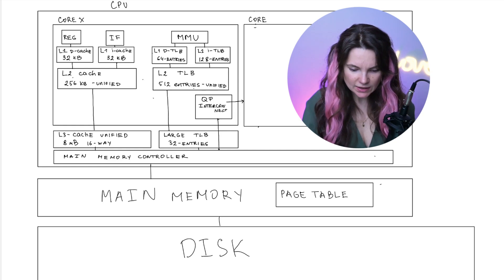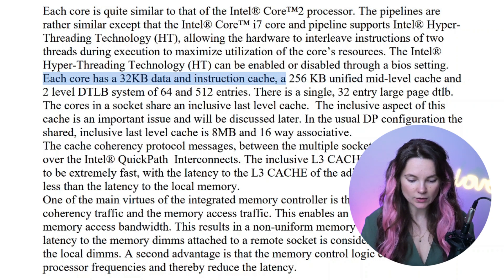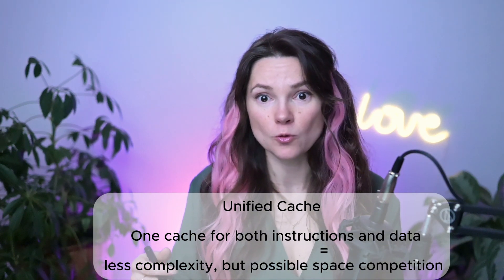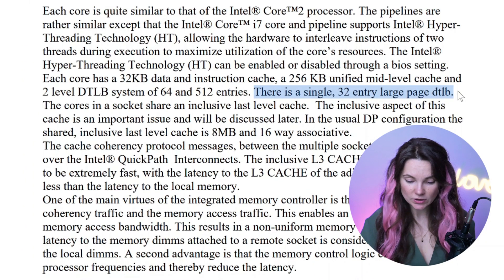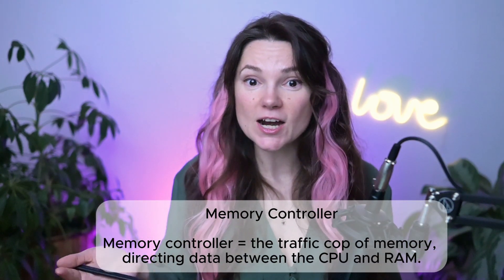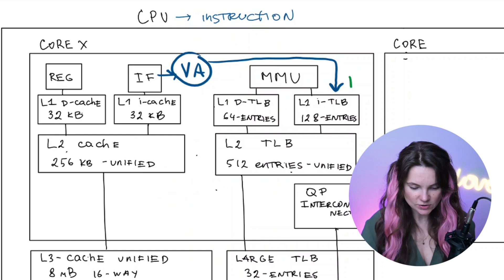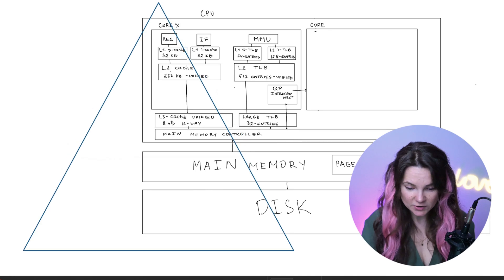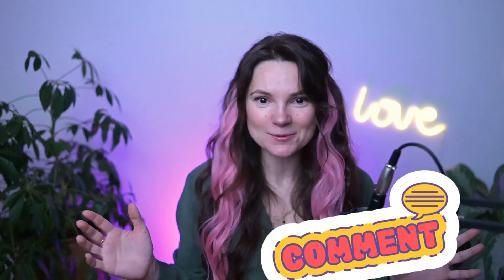L1, L2, L3 Cache: CPU Cache Hierarchy Finally Explained! (Bonus: TLBs, MMU, Page Tables)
Cache memory, TLBs, MMUs, and page tables—these are the core pieces of the CPU memory hierarchy puzzle. In this video, we break down how modern processors handle memory access through registers, L1/L2/L3 caches, Translation Lookaside Buffers (TLBs), Memory Management Units (MMUs), and page tables. If you've ever looked at a CPU diagram and felt your brain glitch, don’t worry—I’m here to untangle the mess with clarity, visuals, and a touch of tech fairy sparkle. ✨🍿
We'll walk through Intel's architecture docs together and build a visual map of a modern CPU core. If you've ever wondered what really happens when your CPU fetches data or instructions, you're in for a treat.
Stick around till the end to watch the entire memory hierarchy dance in action—from registers to RAM to disk!

⏱️ TIMESTAMPS:
 0:00 – L1 Data cache miss what happens
 0:36 – Intro. Intel’s Guide to the Rescue!
 1:10 – CPU, Cores, Sockets
 1:31 – Starting With the CPU Core: Registers
 2:05 – Data and Instruction Cache
 2:40 – Understanding Cache Latency
 3:37 – Instruction Fetch Unit
 3:57 – L2 Unified Cache (Mid Level)
 4:15 – Unified vs Shared Cache
 4:41 – Intro to TLBs and Address Translation
 5:23 –  L1 TLBs
 5:51 – Memory Management Unit (MMU)
 6:19 – L2 TLB & Shared Large Page TLB
 7:13 – Inclusive vs Non-Inclusive Cache
 8:01 – QuickPath Interconnect
 8:35 – Memory Controller
 10:17 – Page Table
 10:28 – L1 L2 L3 Cache Walkthrough
 11:45 – Page Fault
 13:10 – Memory Hierarchy
 14:59 – Cache Tutorial ubuntu link

✨ Bonus Challenge:
 If you're still watching, drop a comment and let me know—did you know there was an L3 TLB? Or did that just blow your cache-loving mind?

📝 Official Intel Optimization Manual
Want to go full tech wizard? Here’s the official Intel Performance Analysis Guide that I used in this video: